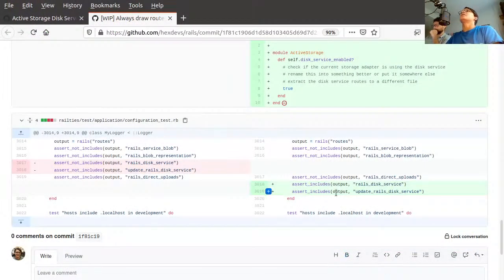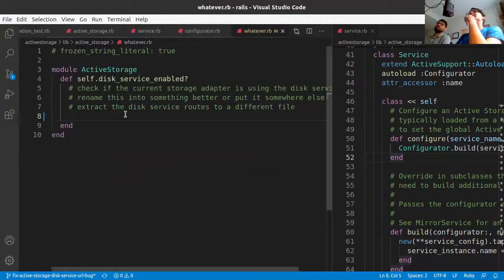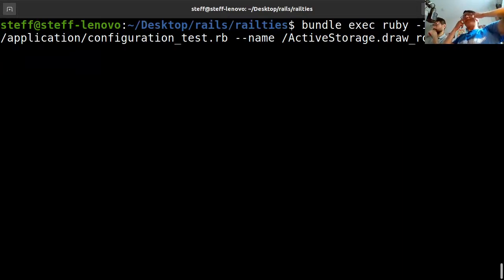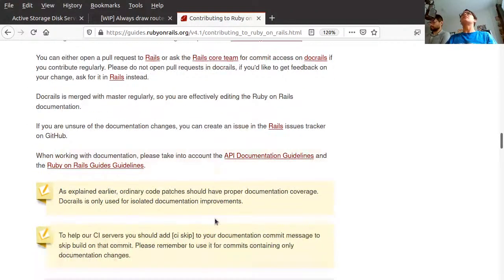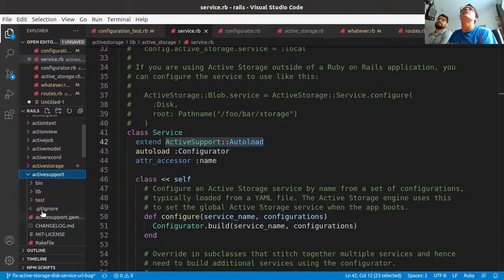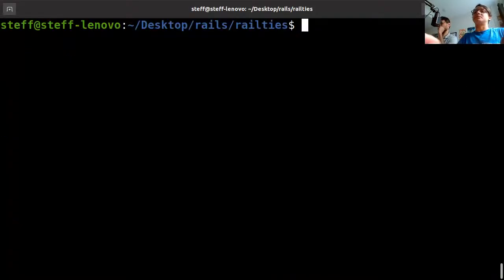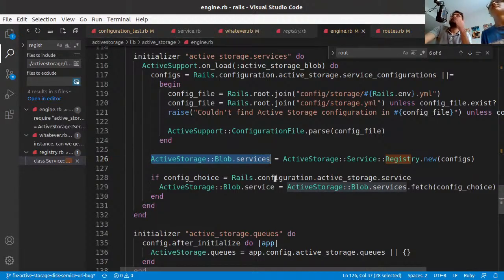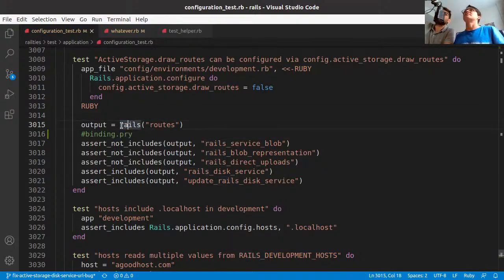Pt. 2 Working on Rails Active Storage Routes bug | Open Source Thursdays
Open Source Thursdays is a new project from the hexdevs team! We're Stefanni and Thiago and we are the hosts of the hexdevs podcast. We started this project because we've always wanted to contribute to rails!

Why not do it live so you can also get started? Our goal is to make open source contributions more popular.